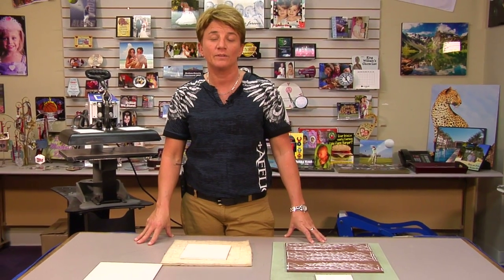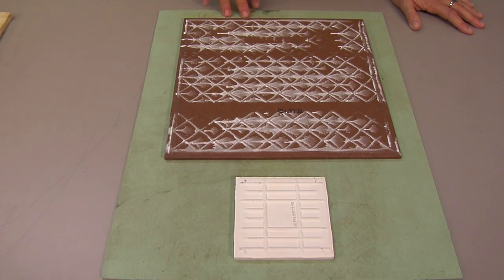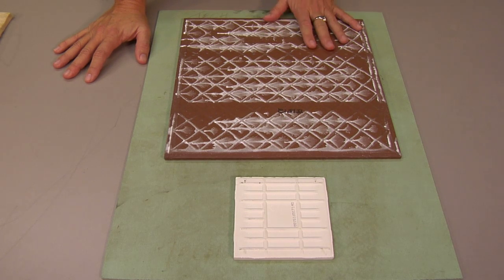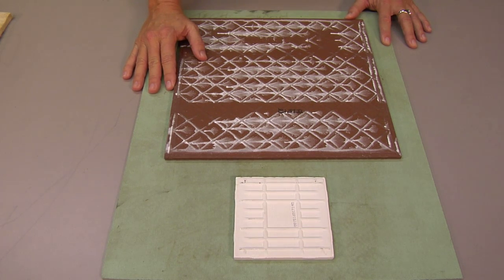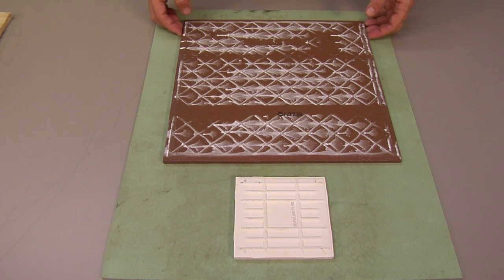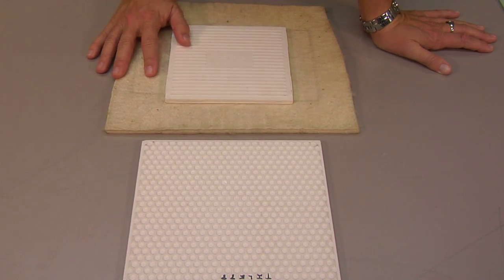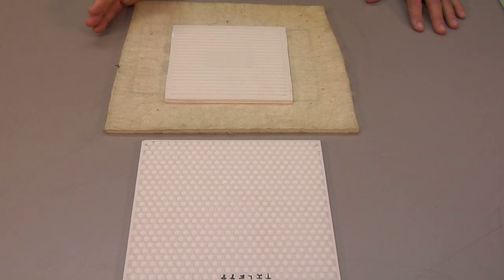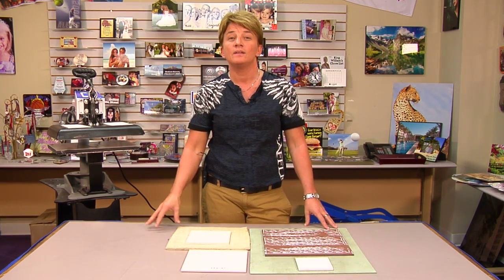Using Green Heat Conductive Rubber Pad for Heat Transfer Printing of Tile -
Conde Systems Tech Support Manager Vicky Waldrop shows how to use green heat conductive rubber pads for sublimation transfer printing on ceramic tiles. Contact conde.com or call for information about working with personalized and imaged products created by dye sublimation and heat transfer applications. Check out our videos that show how and showcase all the products you can make on condeTV.com.